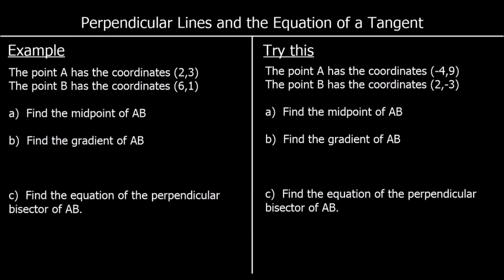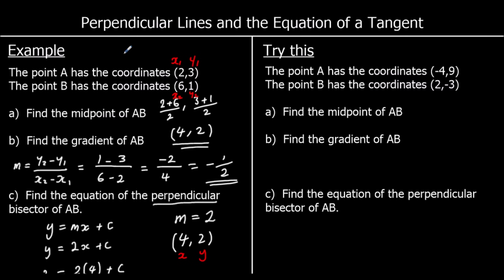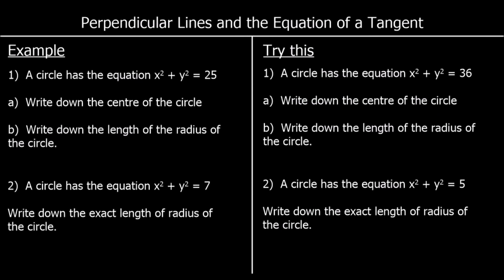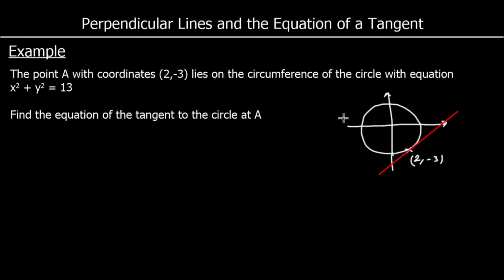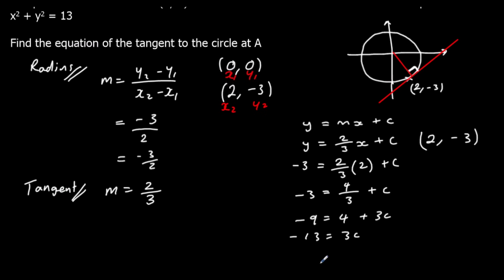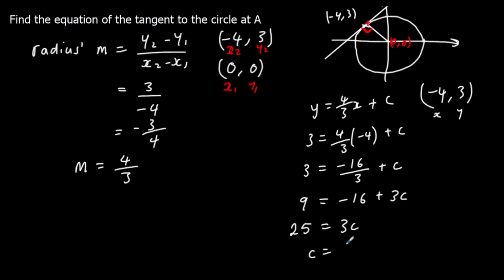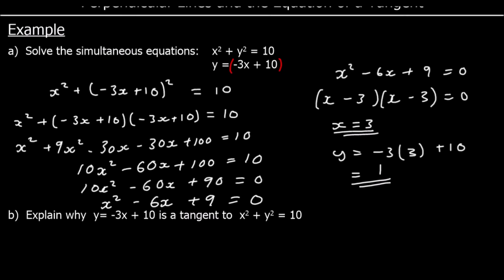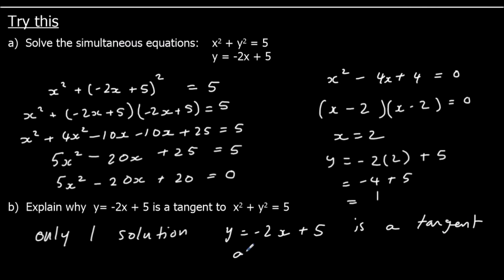The Equation of a Circle and the Equation of a Tangent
GCSE Maths (Higher) topics of perpendicular lines, finding the equation of a perpendicular bisector, the equation of a circle with centre (0,0), finding the equation of a tangent and quadratic simultaneous equations with a tangent and a circle.